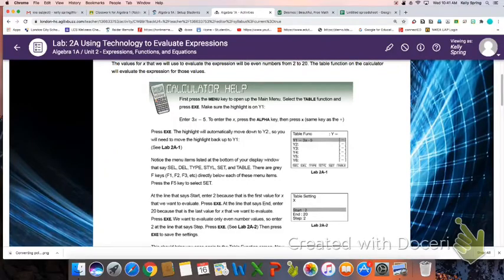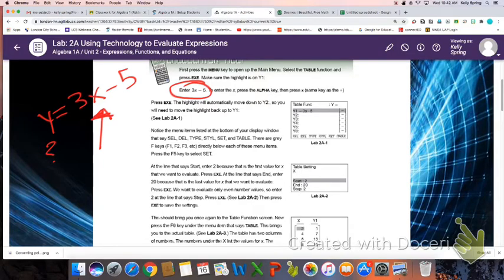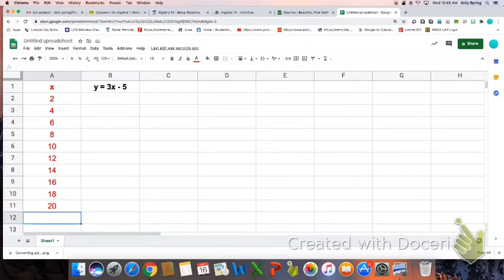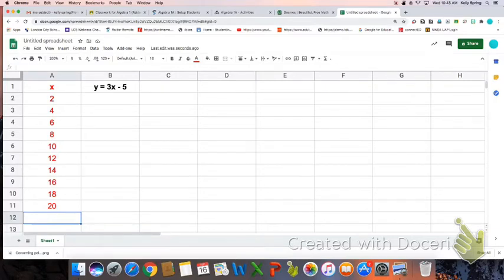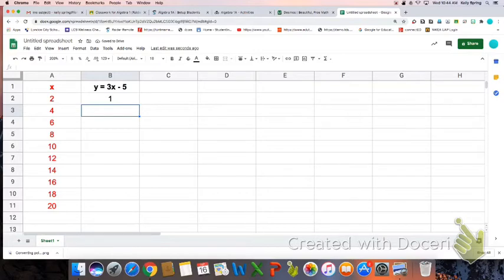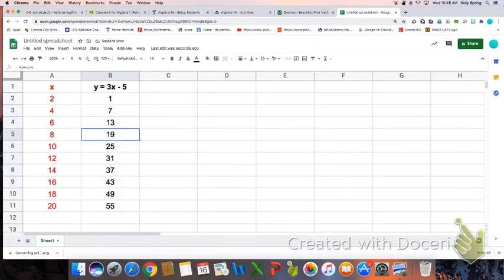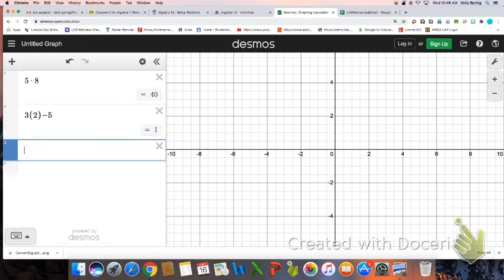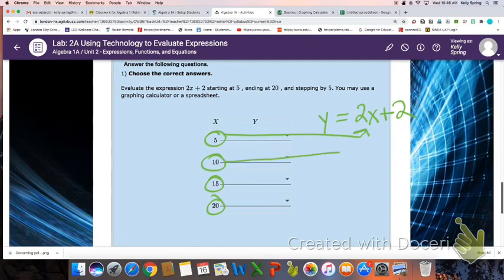Lab 2A Using technology to evaluate expressions